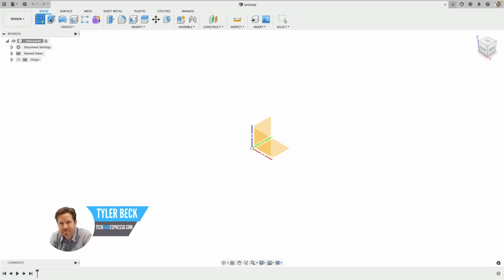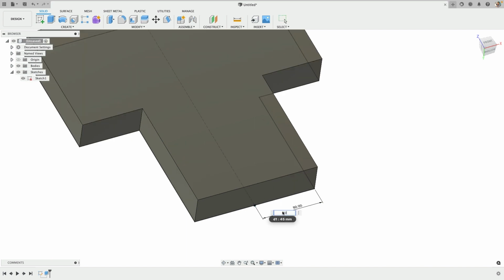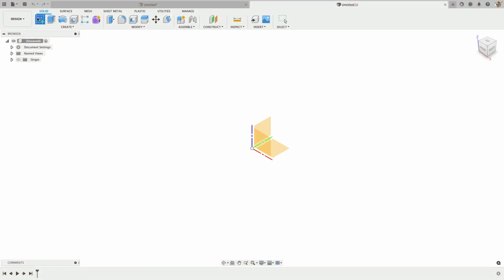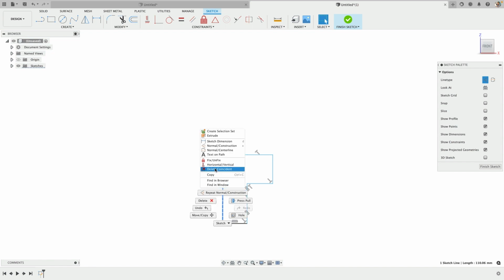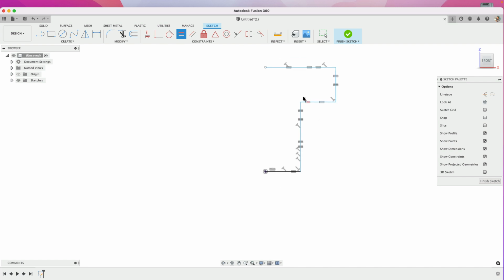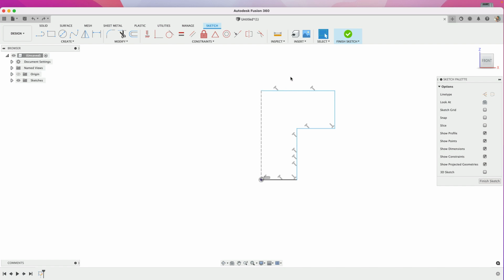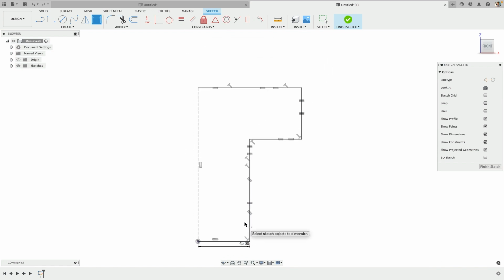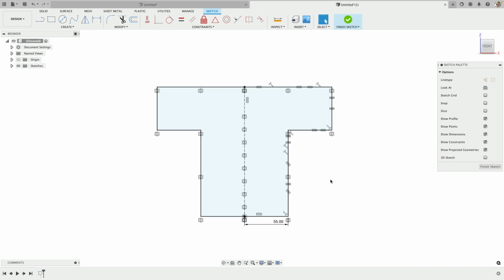Fusion 360 Brain Teaser (Constraint Mystery)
Fusion 360 Brain Teaser on constraints.  Can you create a sketch with only one dimension that updates and resizes correctly?  Learn this strange technique to improve your sketching and constraints in Fusion 360.

Content Writeup